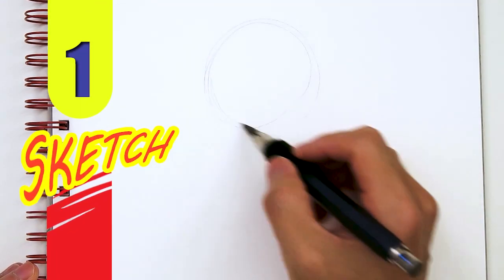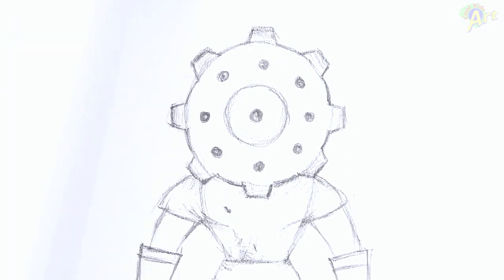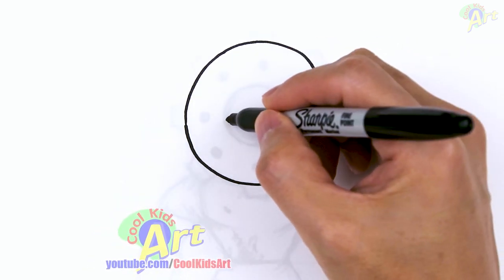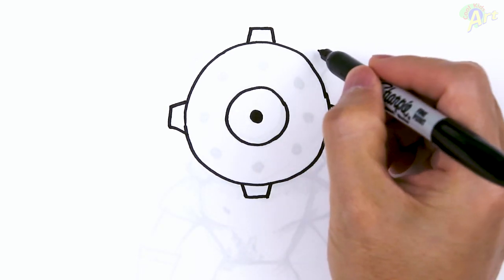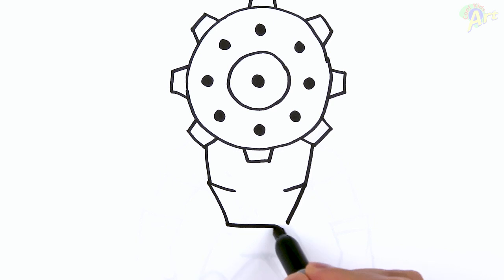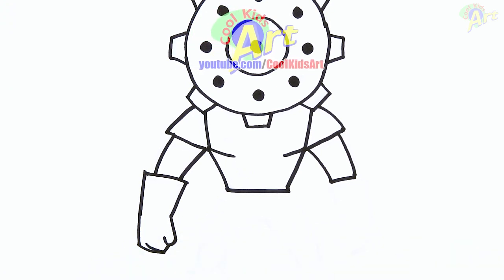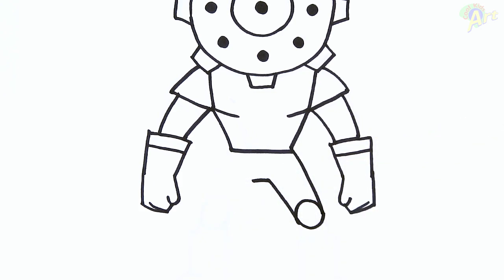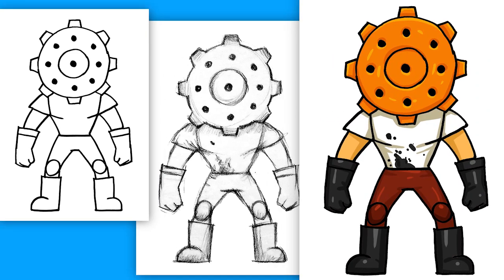How to Draw Gearhead | Jerry Floor 2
Drawing the strange looking Gearhead from Roblox Jerry and Gearhead Floor 2. First part of this video is the pencil sketch, then a step by step drawing tutorial with a sharpie so you can draw it too.